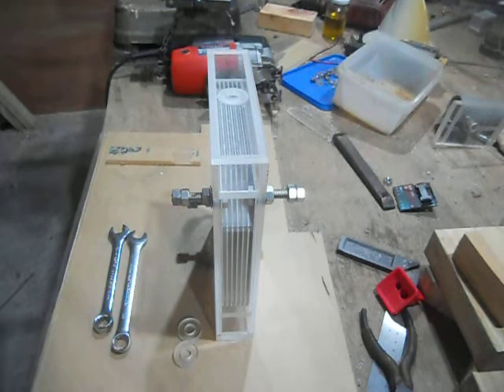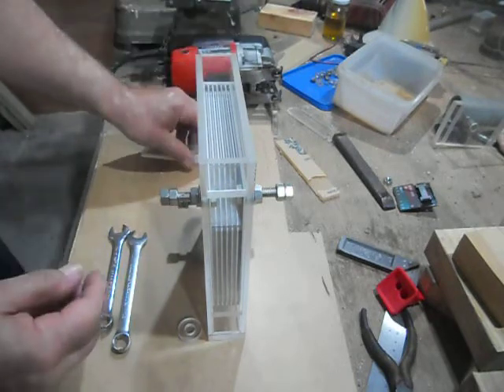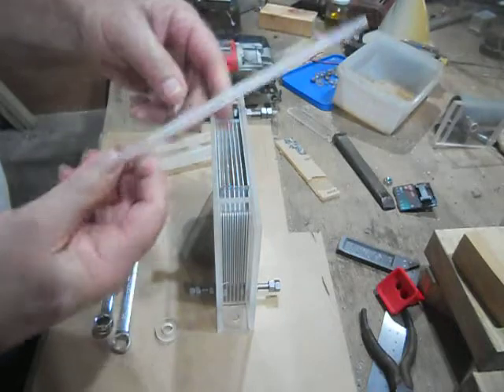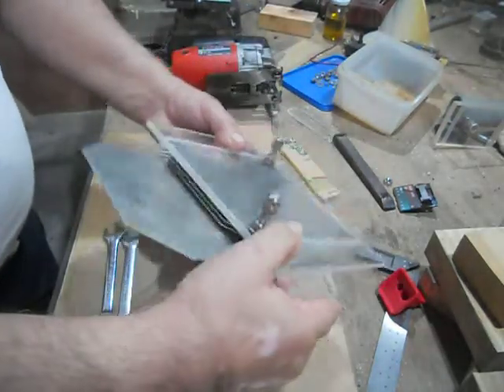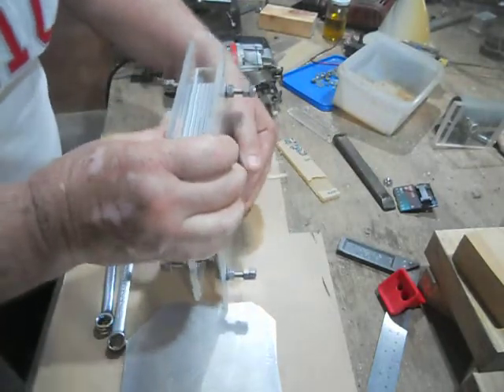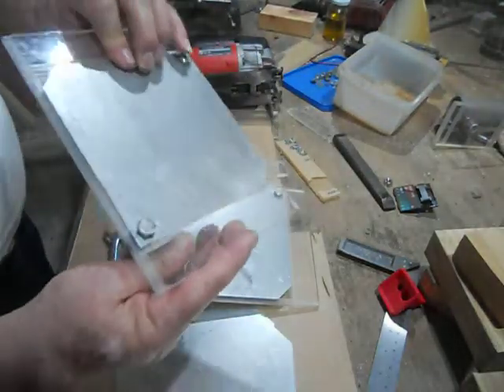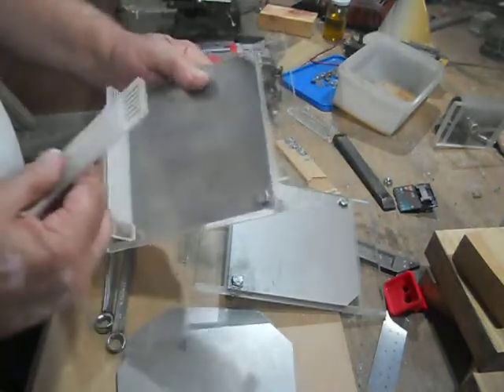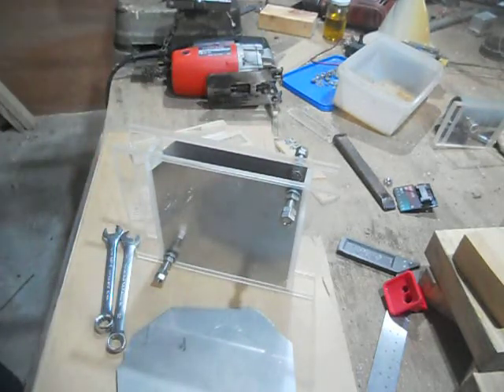HHO Magnet cell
cell is rated at 18 amps just showing construction